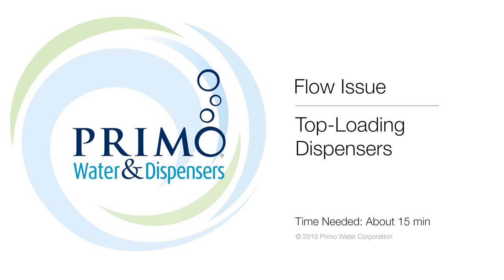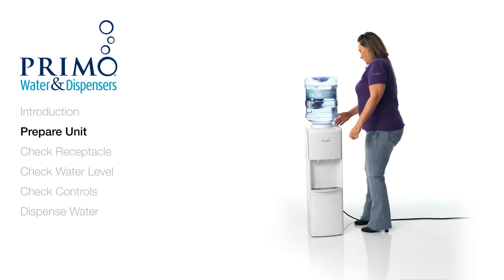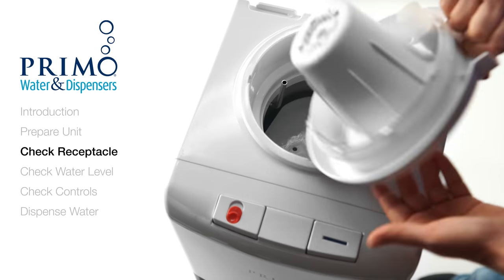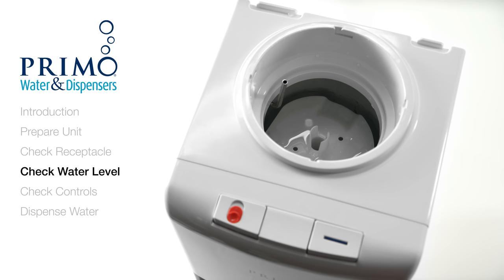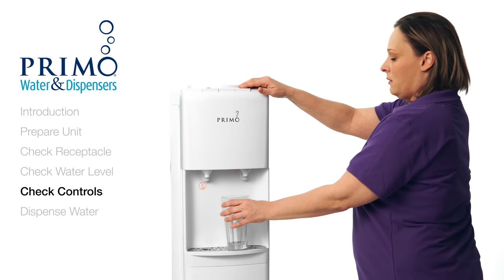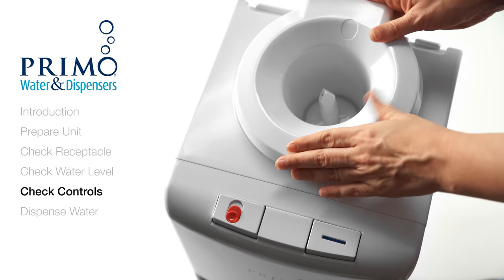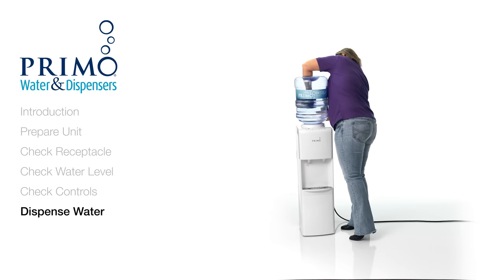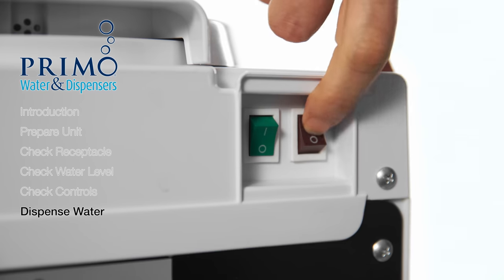Top Load Flow Issue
What to do if you cannot get water from your top load dispenser.